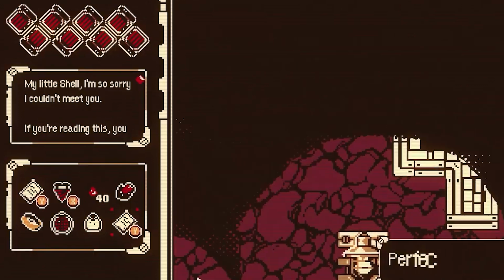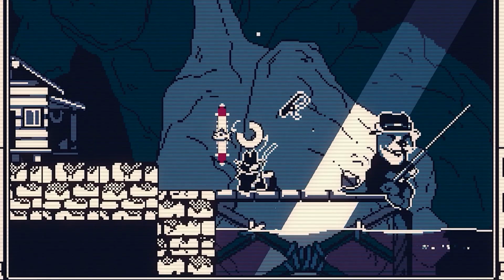Everdeep Aurora | descend through a subterranean world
Everdeep Aurora is a very intriguing game… one of those trailers you seeing during a game showcase and immediately have to look up, re-watch, and wishlist. also getting major Hollow Knight vibes from it in the best way possible.